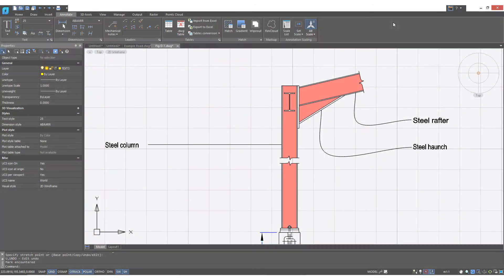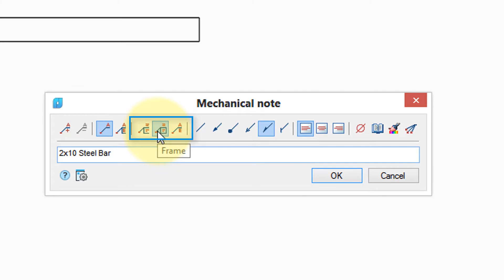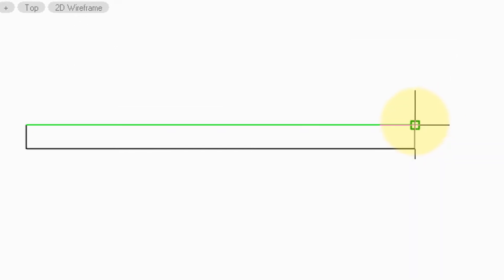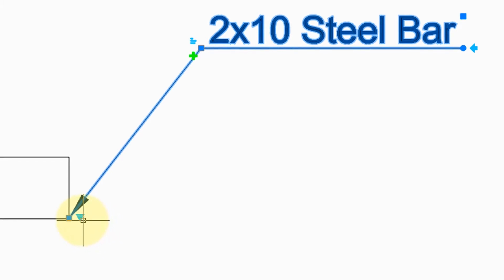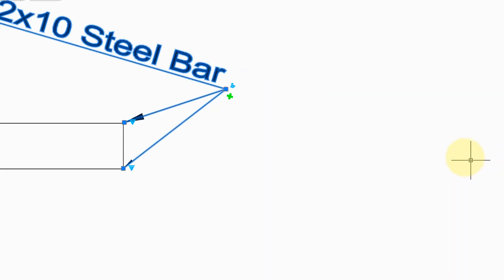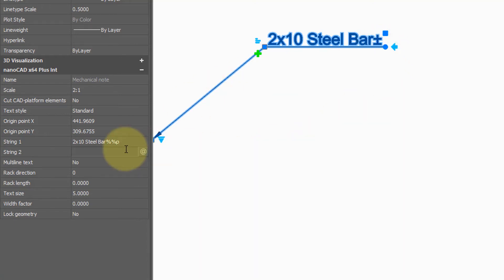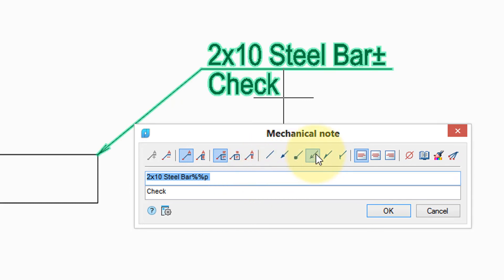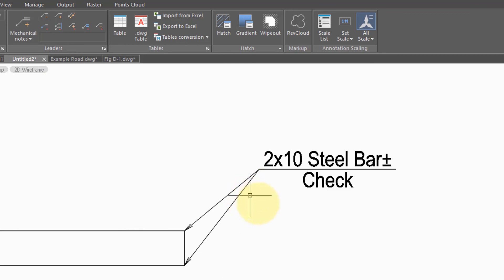Placing Callouts with Note Command - Lesson 27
Notes are used to make callouts that point to areas of drawings. A note (or callout) is a piece of text that uses a leader line to point to the item of interest. In this video, you learn how to use the Note command to place callouts, edit them, and create reusable callout styles.